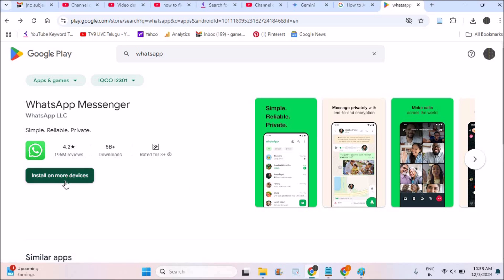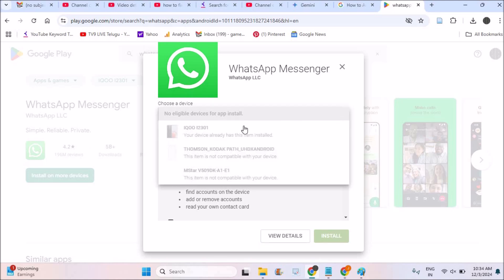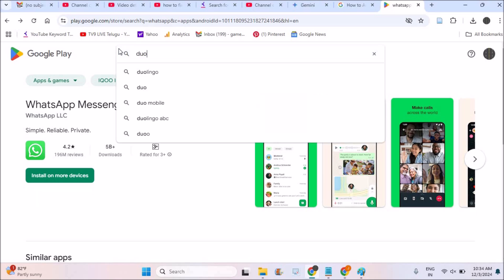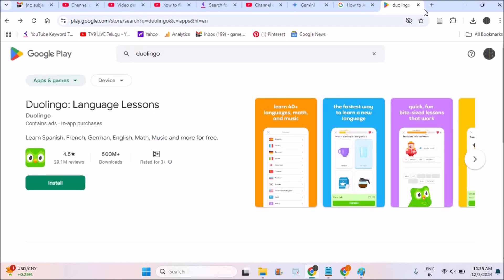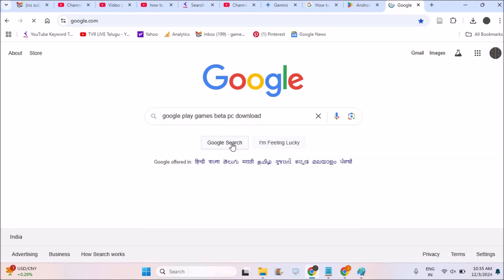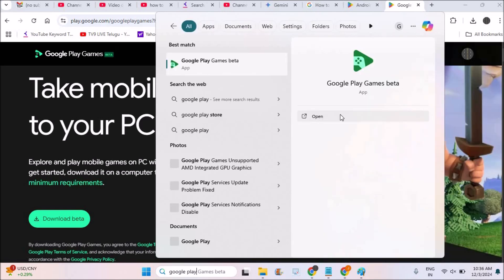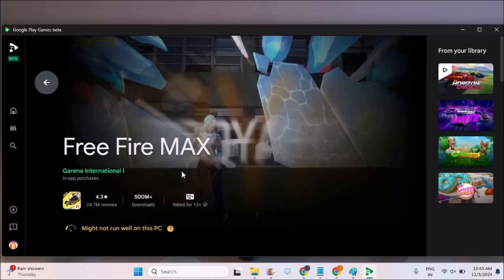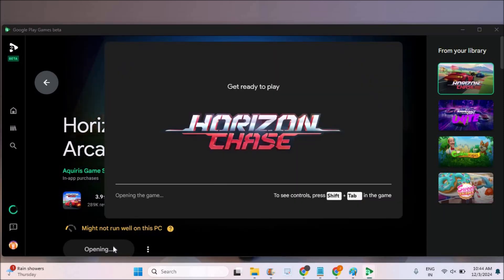How To Fix You Don't Have Any Devices Error On Google Play Store In PC Laptop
How to Fix "You Don't Have Any Devices" Error on Google Play Store (PC/Laptop)

Are you getting the frustrating "You don't have any devices" error when trying to download and install apps from the Google Play Store on your PC computer or laptop?

Understanding the Error: We'll break down the reasons behind this error message.
Solution : Using an Android Emulator: You can download and install Blue Stacks app in order to install Android apps on your PC.
Tips for Troubleshooting: You need to click on option install on more devices then choose the option from the list of available devices. only on mobiles and android devices you can install with the same email id which is logged in PC and a Android Phone or device.

Step-by-step guidance
Follow these easy steps to overcome the error "You don't have any devices" and start using your favorite apps on your PC or laptop.